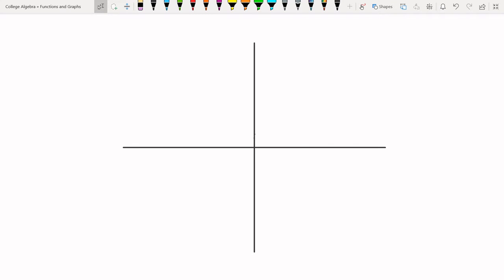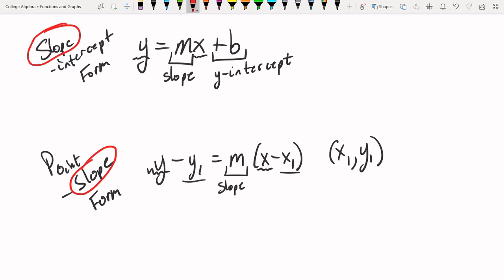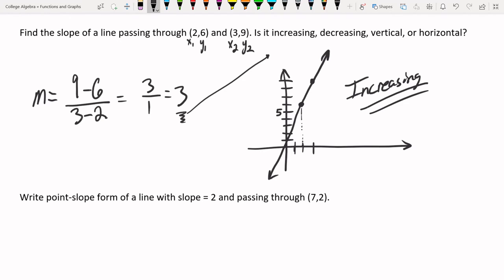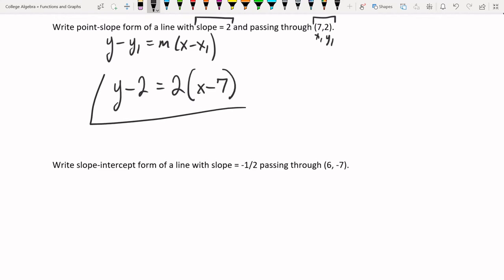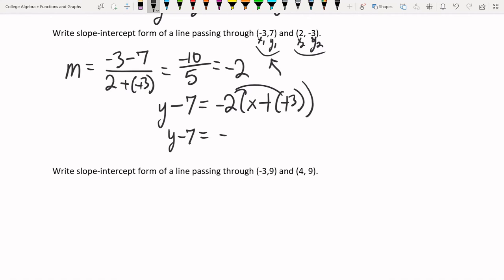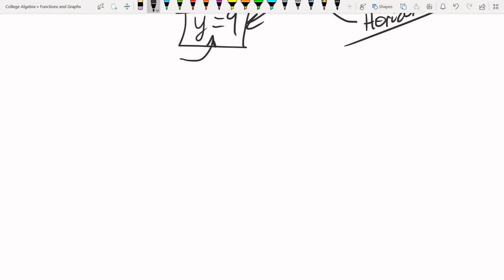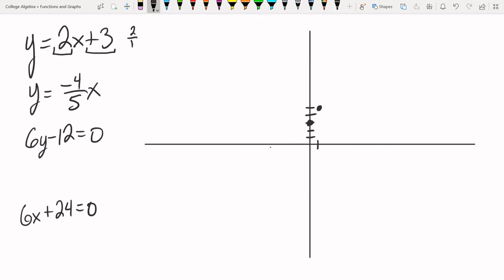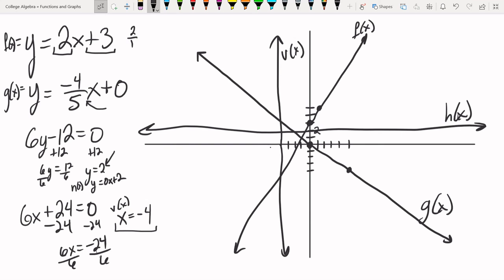Linear Functions and Slope